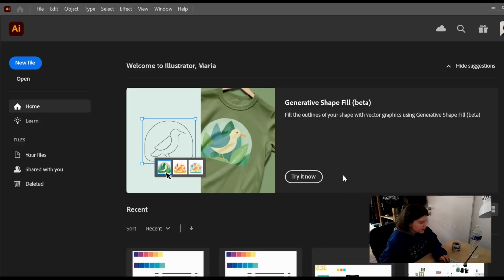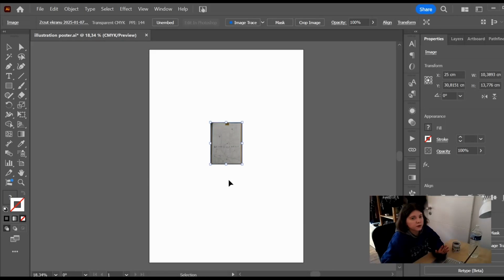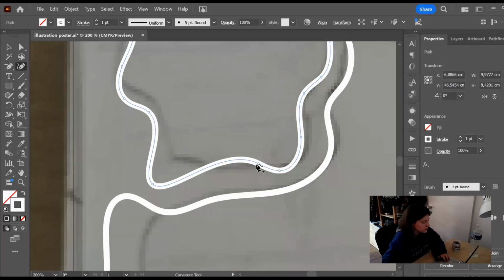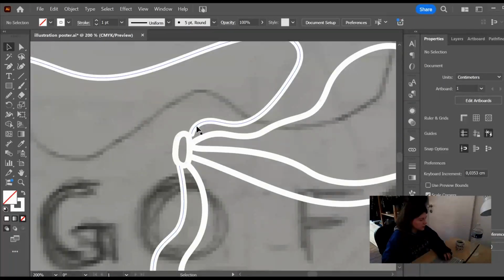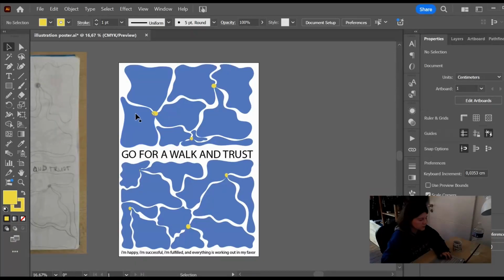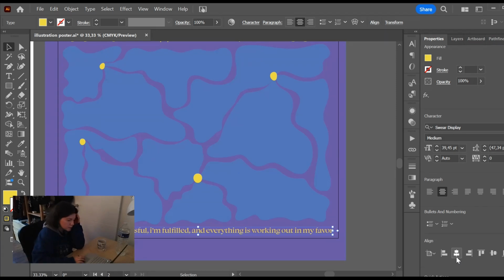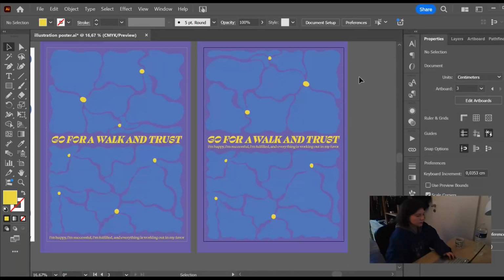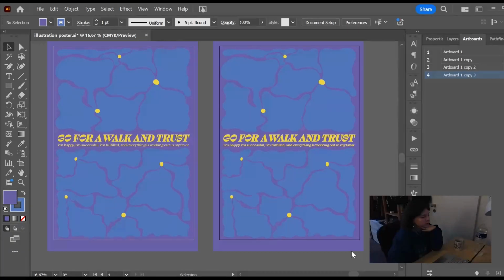design a poster in adobe illustrator :)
design a cute poster with me! i made this video specifically beginner-friendly (i hope), so you can follow it at any skill level. hope you'll enjoy it and create some cool posters :)

***always check if the font is free for commercial use if you want to sell and share the artwork

⏳ time stamps:
00:00 - intro :)
00:49 - how to set up your document
02:06 - what is bleed?
05:07 - embedding images
06:26 - time to start designing :)
08:44 - selecting and deleting anchor points
09:43 - curvature tool - change lines while keeping the curve
14:37 - smooth tool - make shapes smoother
19:39 - pencil tool - correct edges
28:46 - optical kerning
29:55 - optical alignment - for a better-looking text
32:51 - converting text to outlines before export
33:42 - exporting for print
36:15 - all the shortcuts for windows
36:18 - all the shortucts for macs
36:21 - final result!
36:27 - like & subscribe :)